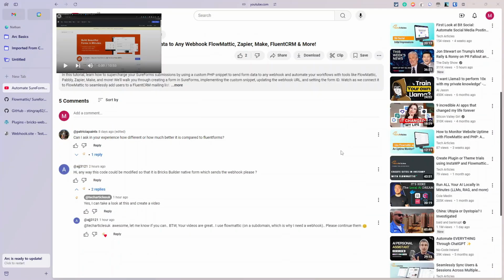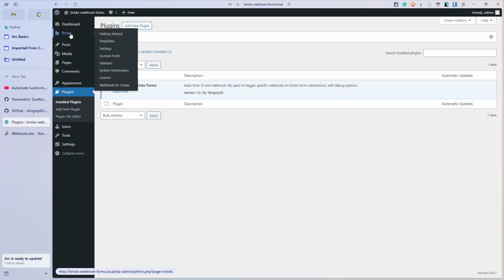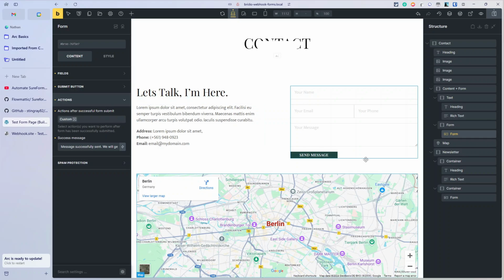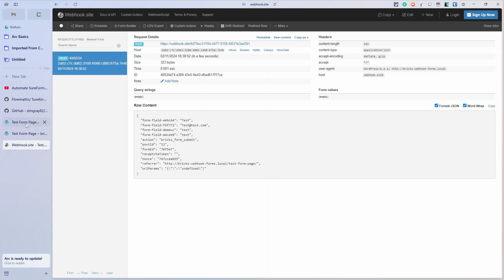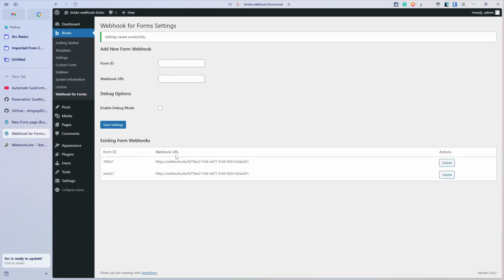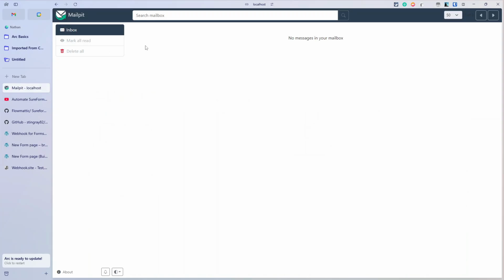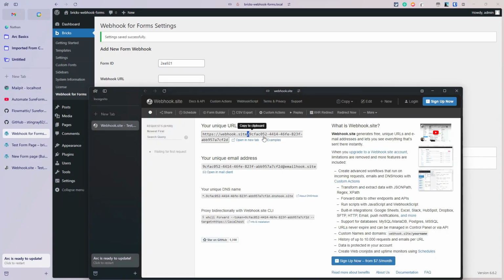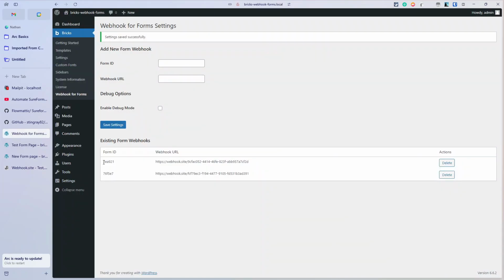Tutorial: Integrating Native Bricks Forms with Webhooks in WordPress! for FREE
In this video, I’ll show you how to set up Bricks Builder’s native forms and send form submissions directly to a webhook URL using a free plugin. This approach supports multiple forms and allows each one to have its own unique webhook for maximum flexibility!

📌 Here’s what you’ll learn:
Setting Up Bricks Forms – How to create a form in Bricks Builder, customize fields, and set up submission actions.
Using the Bricks Webhook Plugin to match your form to your webhook
Managing Multiple Forms and Webhooks – How to set up multiple forms, each sending data to a different webhook URL.
Testing the Integration – A quick test to confirm data is sent correctly from Bricks forms to your webhook endpoint.
We cover different forms to different hooks, emails and hooks and more in this video

💡 Why Use Webhooks?
Webhooks are a great way to automate data flows. With Bricks Builder forms and this plugin, you can send data to external services, create custom workflows, and make your site even more powerful.

Apologies for the stop start within the video but I still have a cold and this means lots of coughing